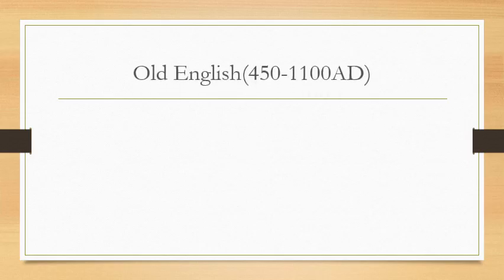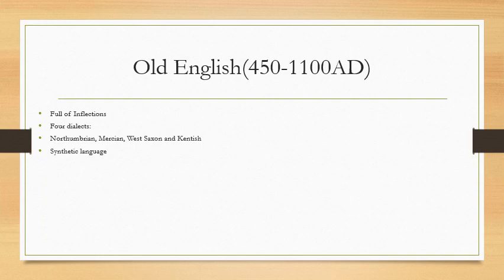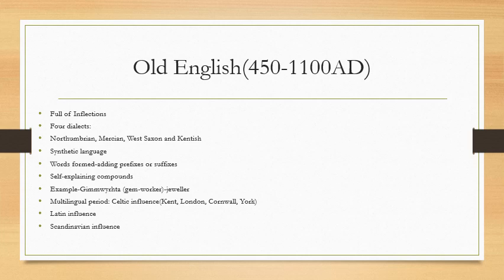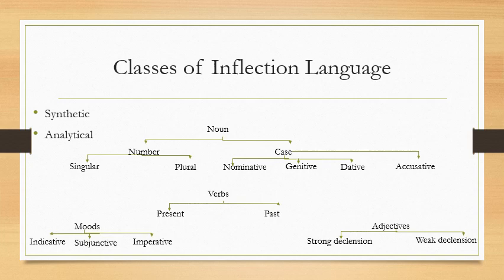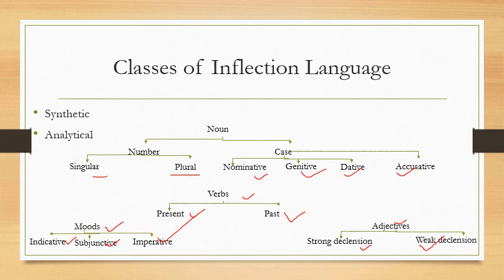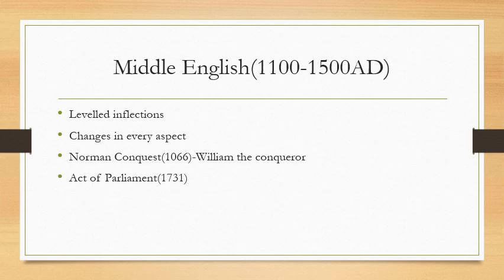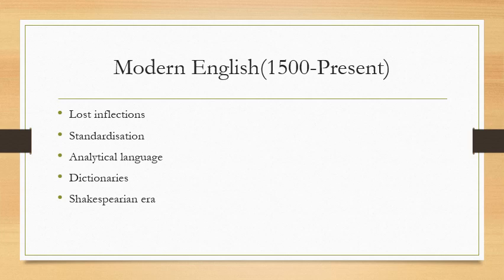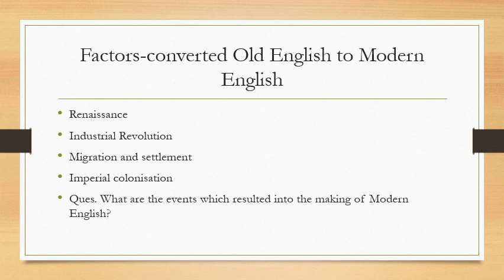The making of Modern English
A history of evolution of Modern English language.